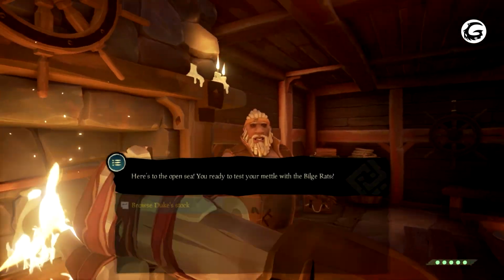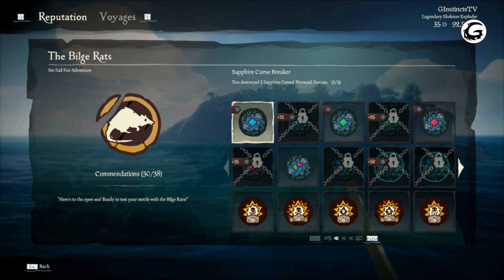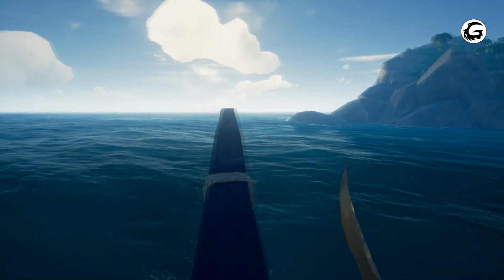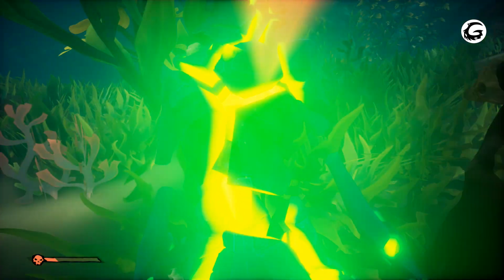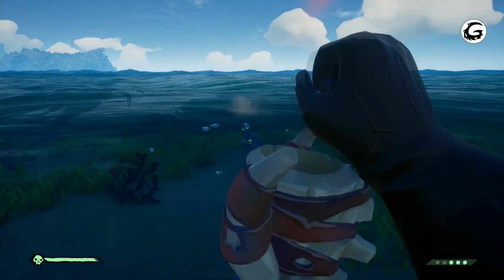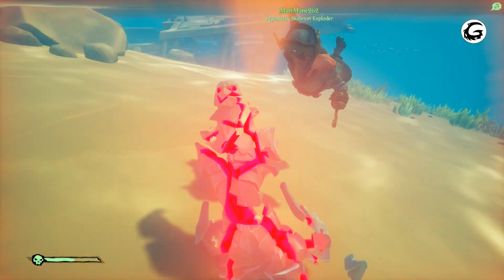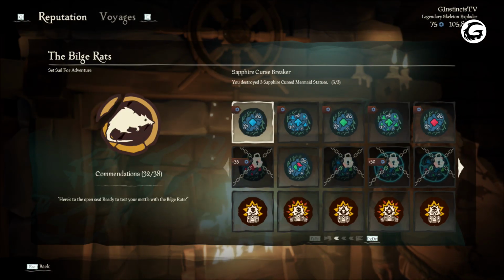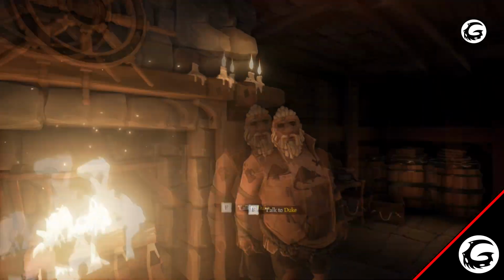Sunken Curse Event - Solo/Duo Guide for 100% Commendations - Sea of Thieves Guide | Gaming Instincts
Welcome to Gaming Instincts TV - Here is our Solo/Duo guide on getting all the commendations in the newly released The Sunker Curse event! We give you tips on how to solo the sapphire, emerald and ruby statues or destroy them super quick with your best friend :) Let us know in the comments below if you have any questions - stay tuned for more Sea of Thieves guides!

- FOLLOW US -